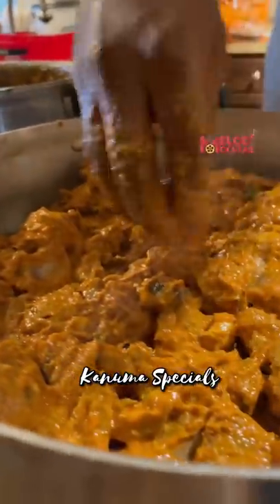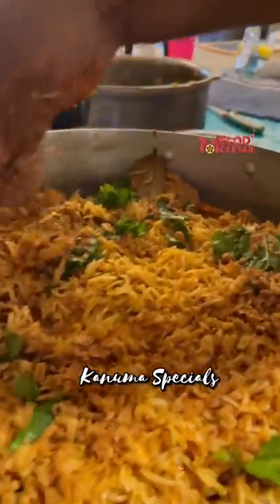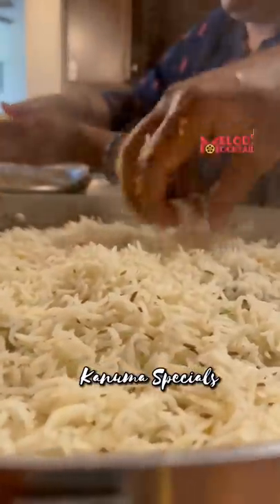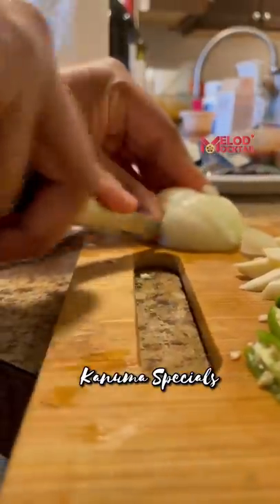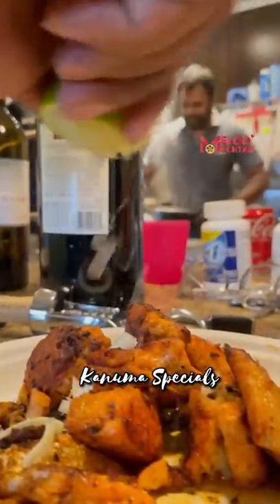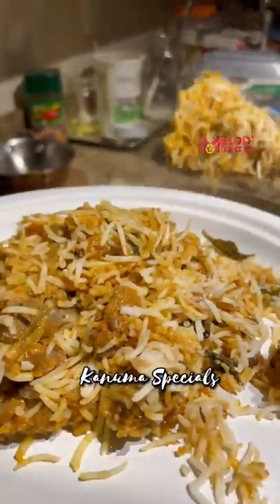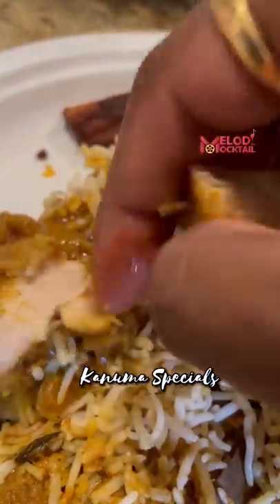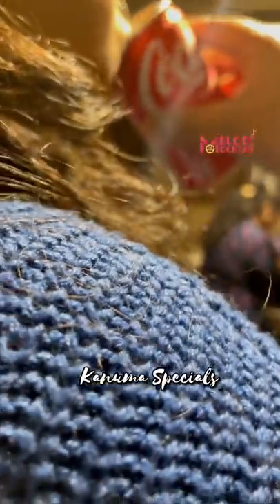Kanuma Specials in USA 🇺🇸 Kummesam anthe 🤤